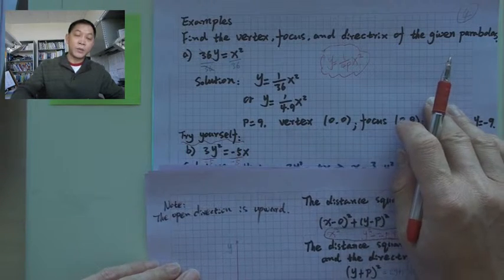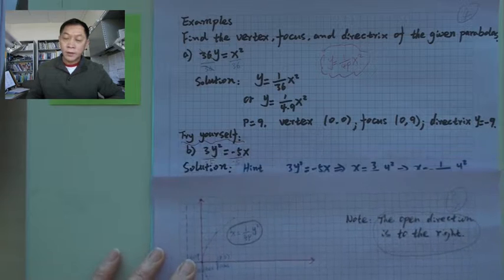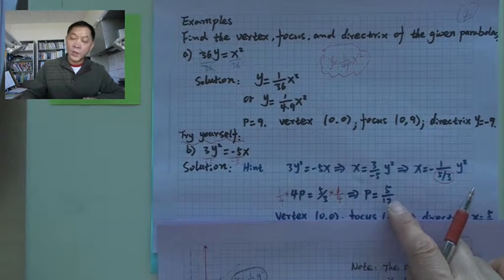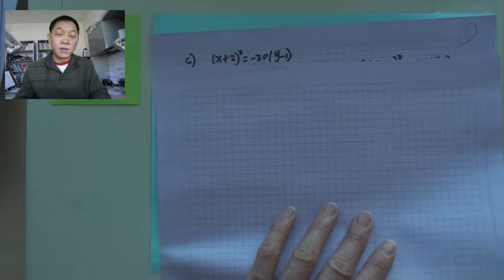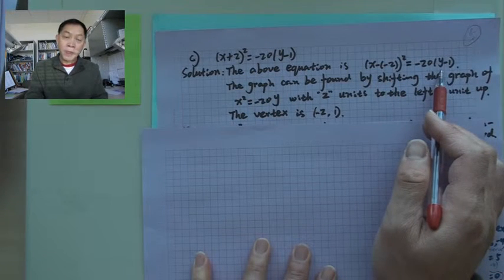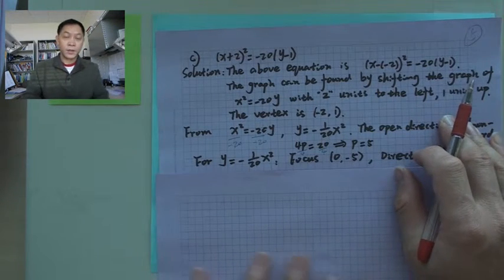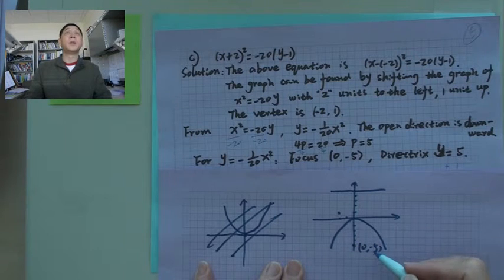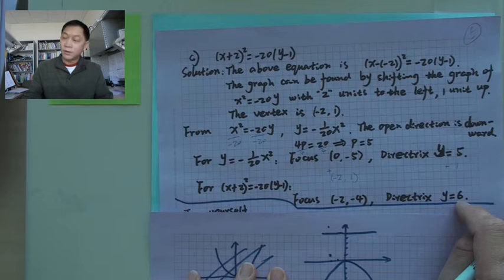Parabola Examples 1 splitter 02